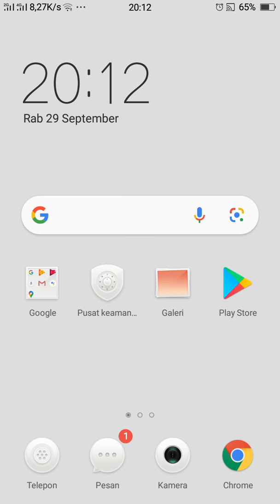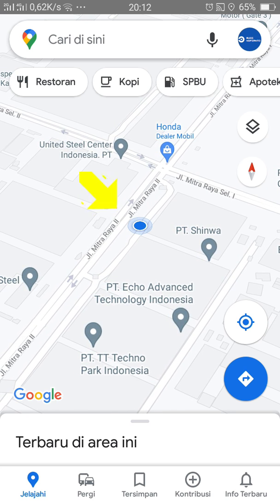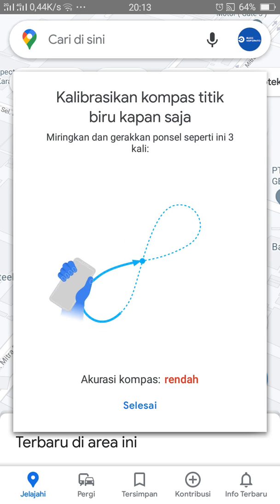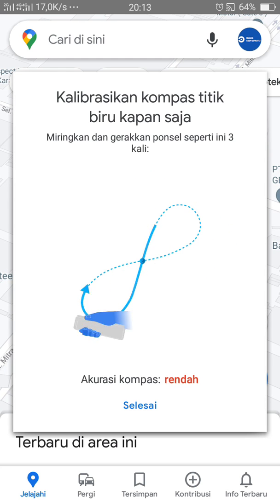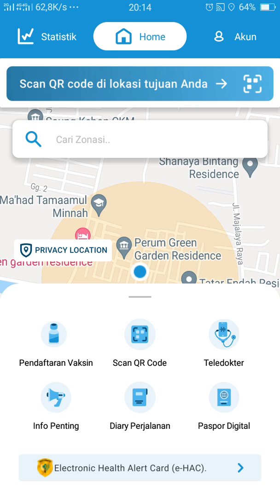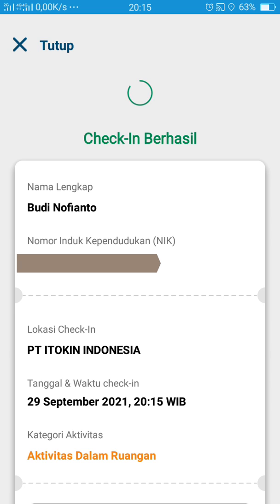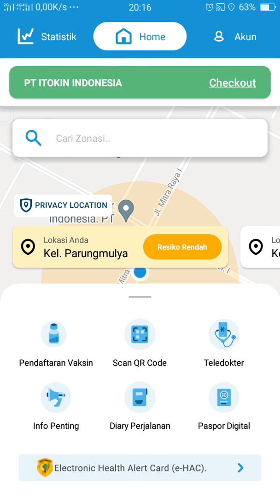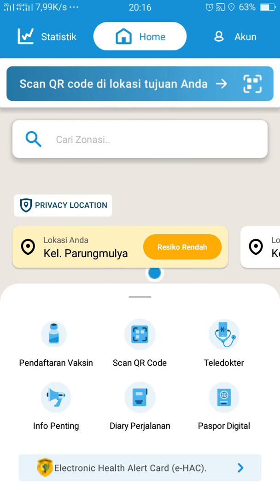Cara Mengatasi Error Pada Saat Check-In di Peduli Lindungi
Cara Mengatasi Kesalahan Pada Saat Check-In di Peduli Lindungi

Chanel Budi Nofianto kali ini akan membagikan tutorial bagaimana cara mengatasi kesalahan pada saat check-in di aplikasi peduli lindungi. simak terus videonya agar lebih mudah dipahami.

like videonya jika kalian suka dan tinggalkan komentar jika kesulitan mengatasi masalah pada saat check-in di aplikasi peduli lindungi.

semoga video ini bermanfaat dan terimakasih.